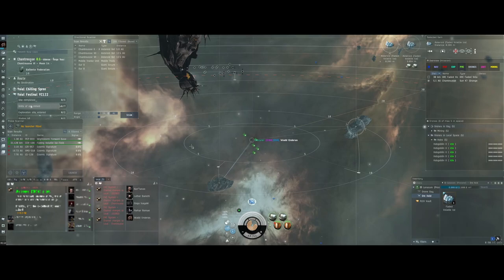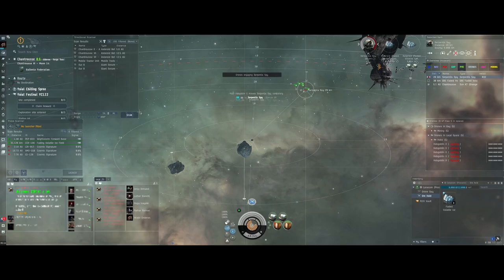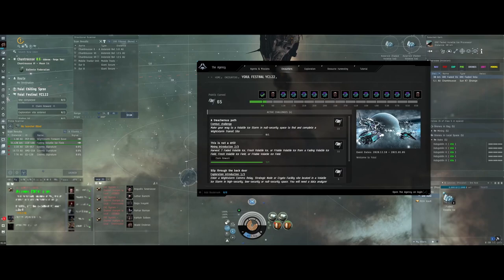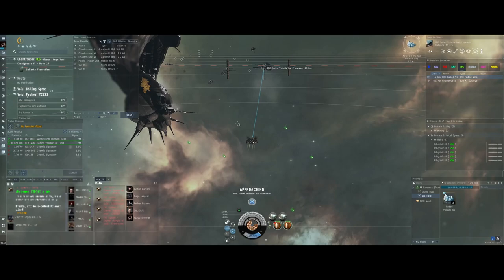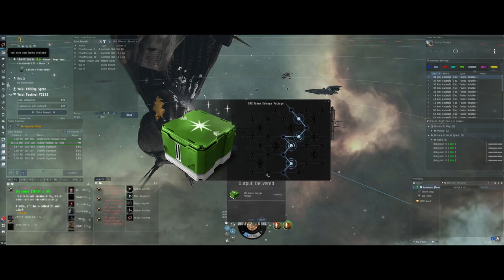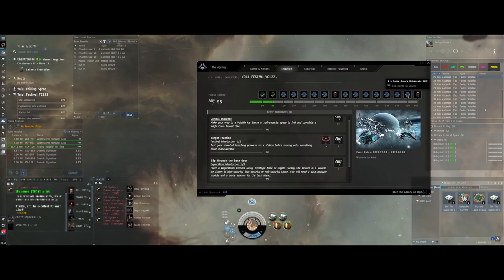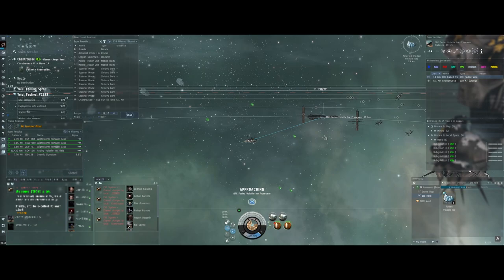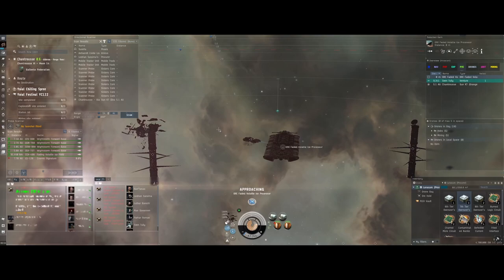EVE Online -Yoiul Festival YC122 | Fading Volatile Ice Field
I check out the mining tasks in the Yoiul Festival event and we take a look at how the sites work and what kind of loot you might expect!